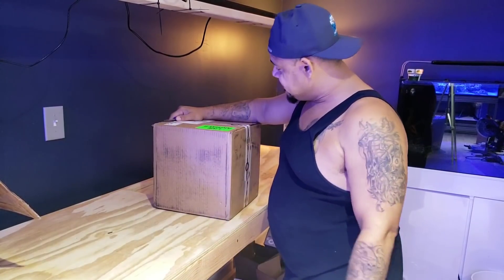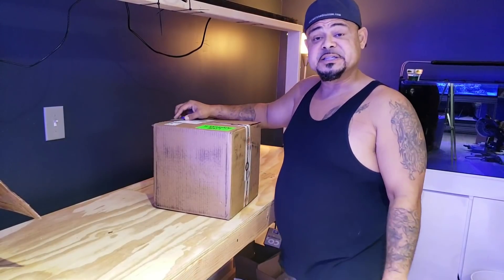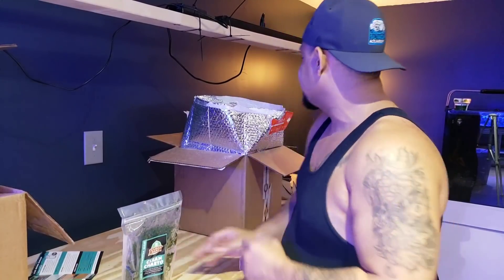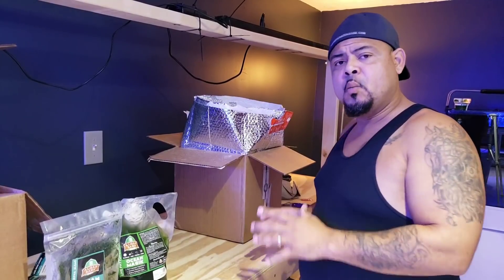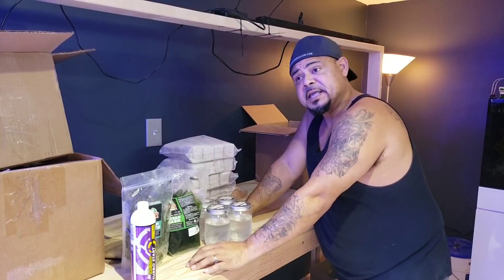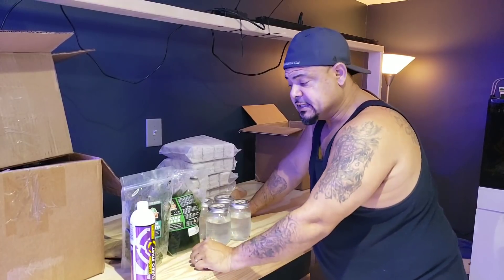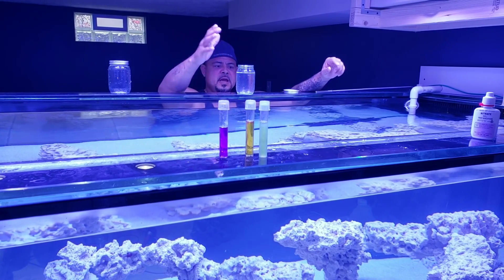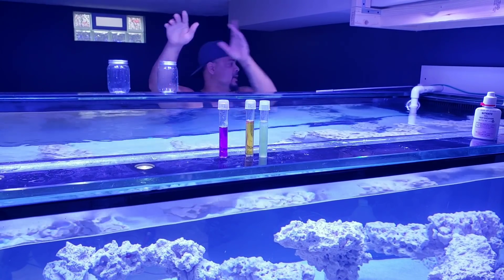MARINE AQUARIUM PODS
How to add algaebarn pod to your marine,saltwater,reef tank aquarium.